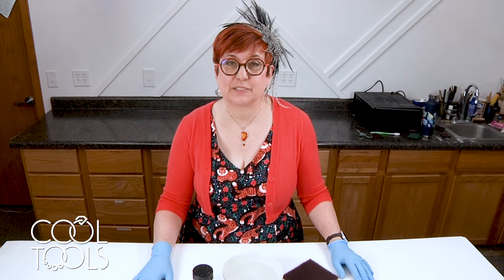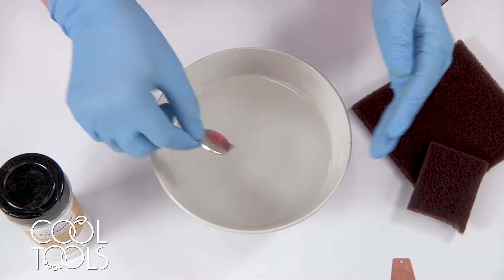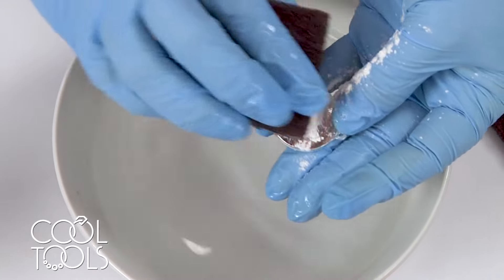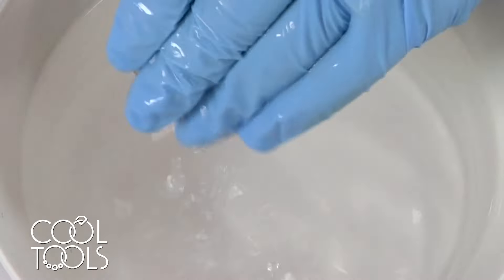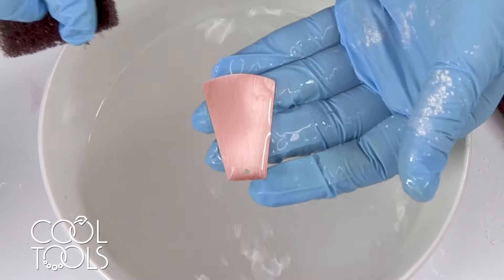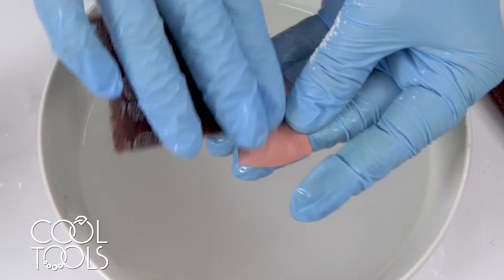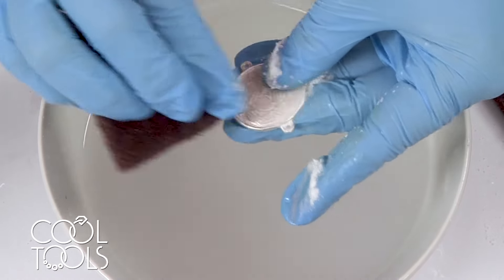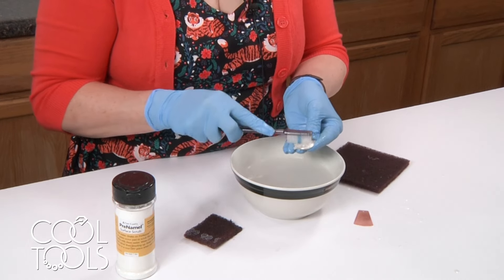Preparing Metals for Enameling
It's vital that metals be cleaned prior to enameling. Water should sheet across the surface, not bead up.  PreNamel will have your metals ready in minutes.  You can find Prenamel here: